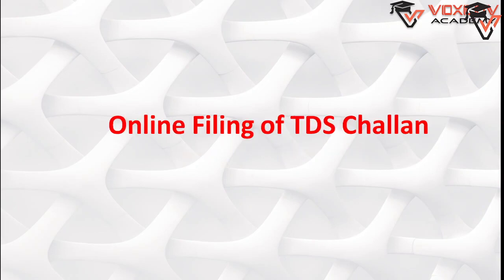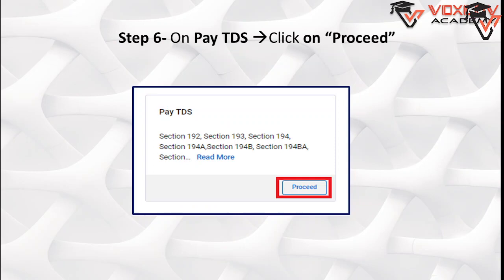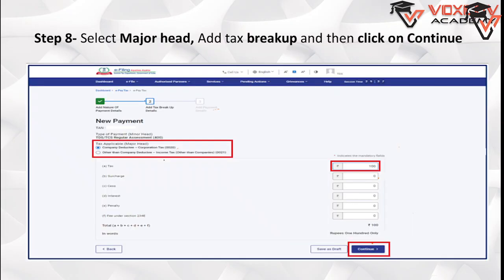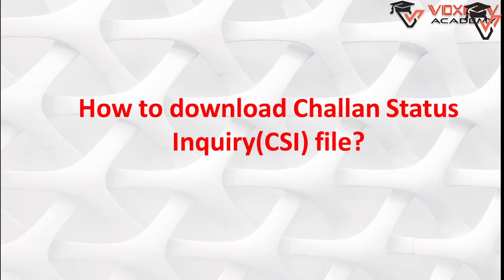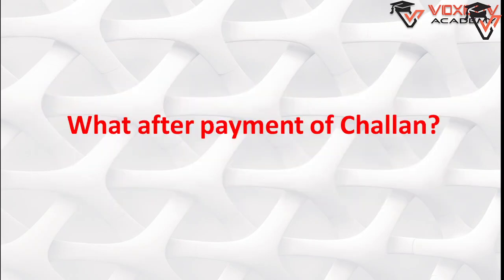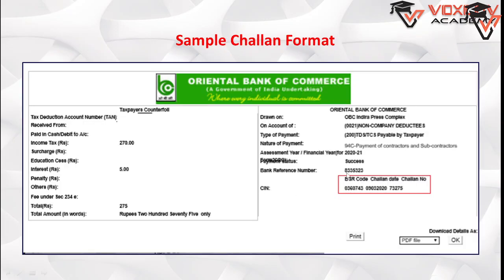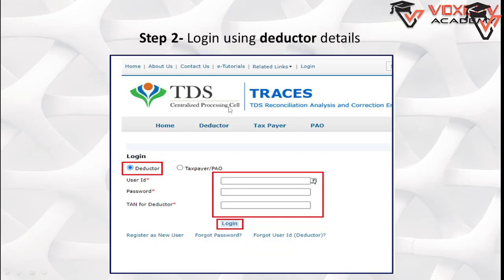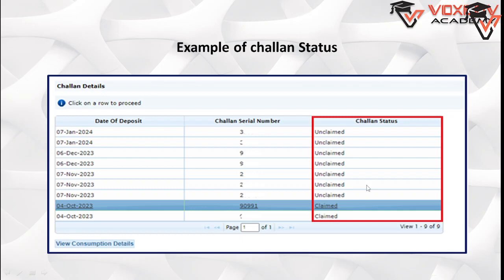How to deposit TDS Challan 281- Through new Income Tax Portal-In English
In this video learn about:
1. Payment & Filing of Challan 281
2. How to download Challan Status Inquiry (CSI) File.
3. How to check challan status?

You can also register to learn TDS Practical Return filing training

Various Certified Practical Training Courses offered by Voxcov Academy:
1. Goods & Services Tax (GST)
2. Tax Deducted at Source (TDS)
3.Payroll Processing
4. Income Tax
5. Accounts and Balance Sheet Finalization
6. Tally ERP 9
7. Excel (Basic+Advance)
8. SAP S4 Hana Finance